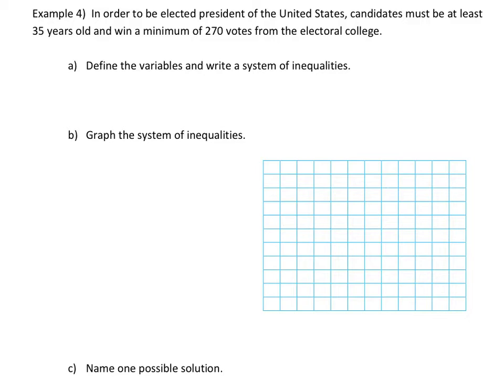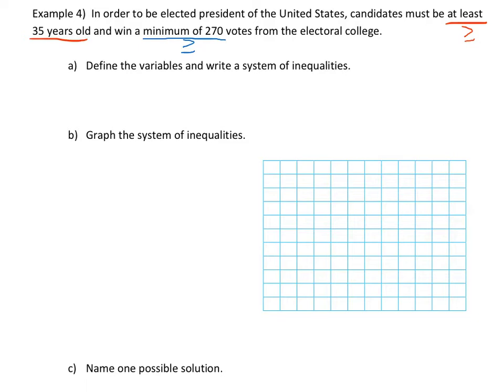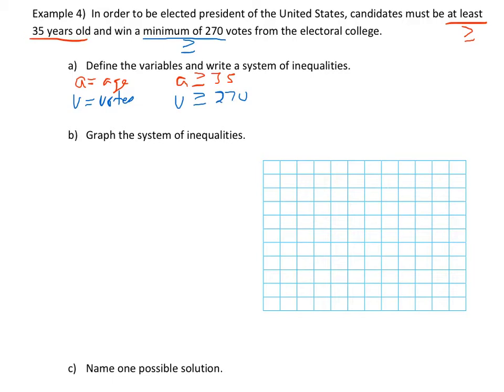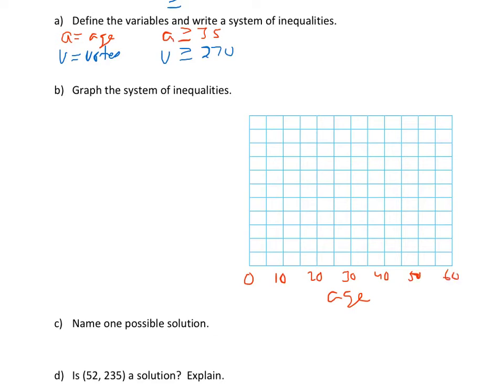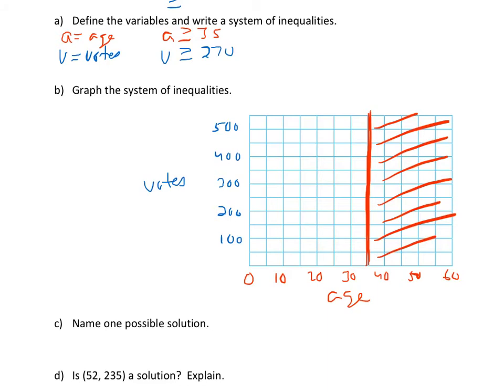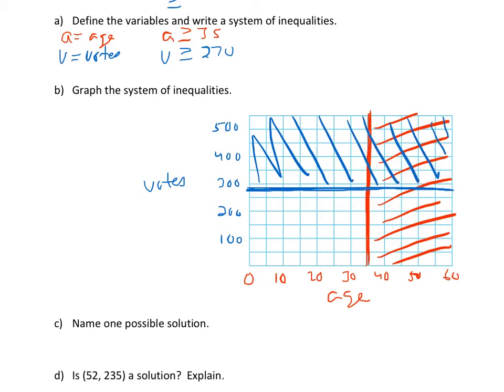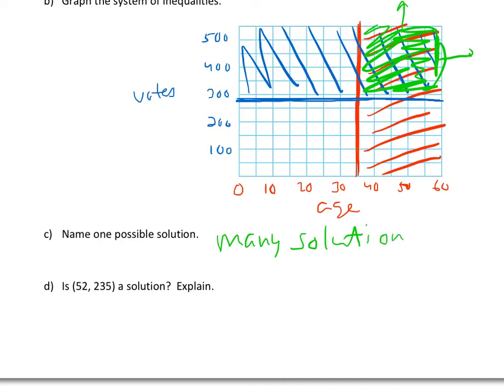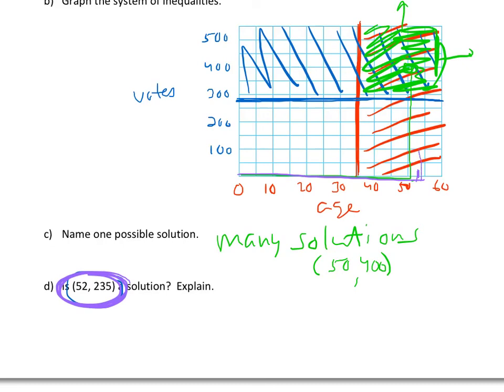A1 L2.6 V3 Systems of Linear Inequalities Ex 4 (Applied)